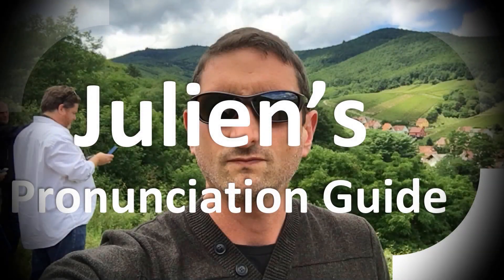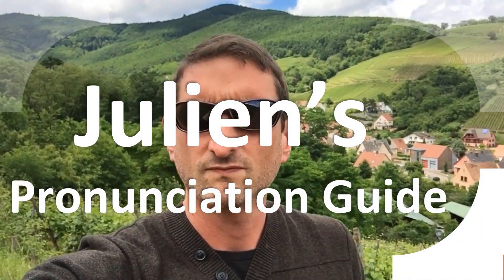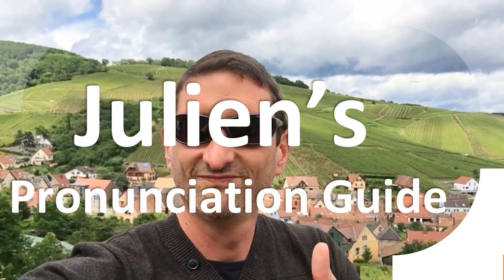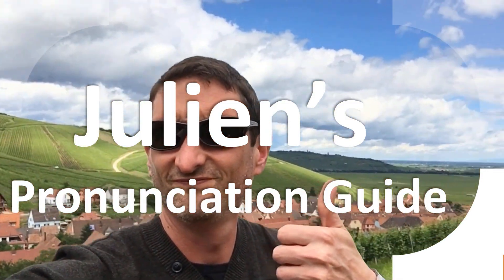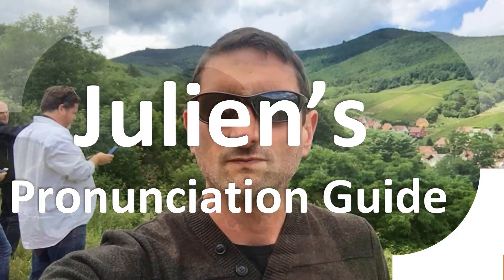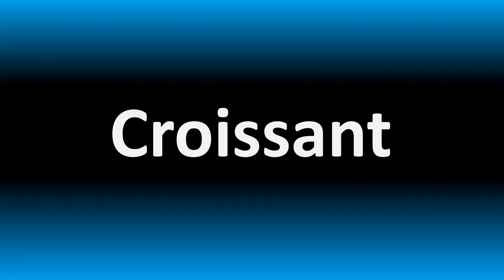How to Pronounce Aulis (correctly!)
Welcome! Here you will hear How to Pronounce Aulis (correctly!) i.e. the “correct” pronunciation.

You can skip the intro through the time stamps below:
00:00 - Pronunciation Intro
00:15 - How to Pronounce Aulis (correctly!)